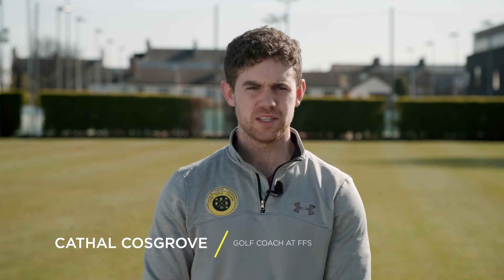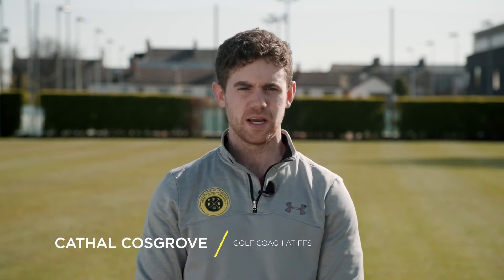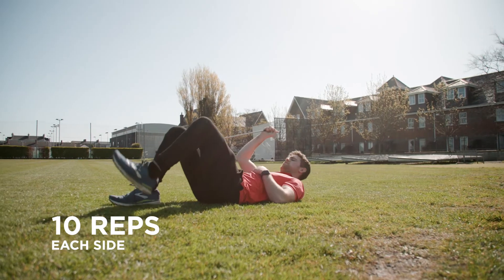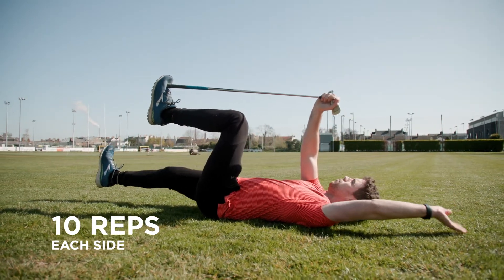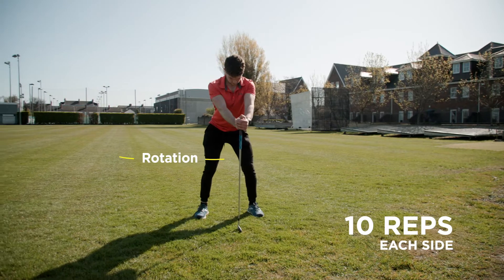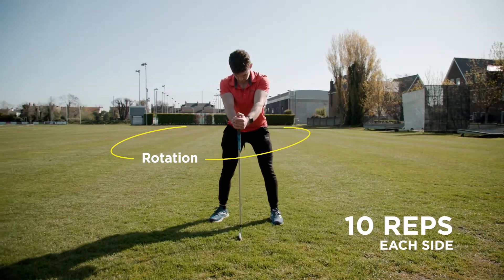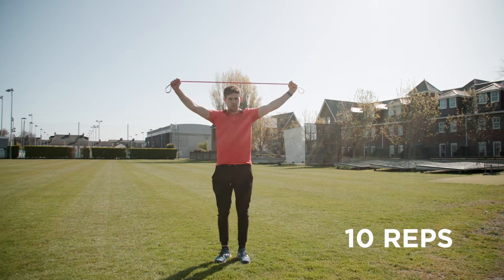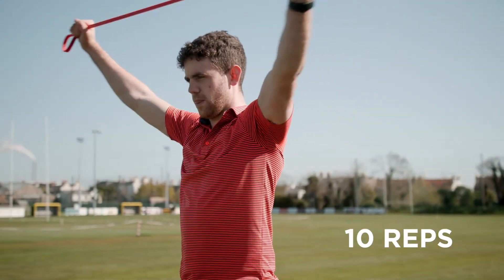Golf Specific Training at FFS Gyms, Dublin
FFS Golf Coach, Cathal Cosgrove, walks you through a few golf warm-ups in this video, that will help you improve your game.